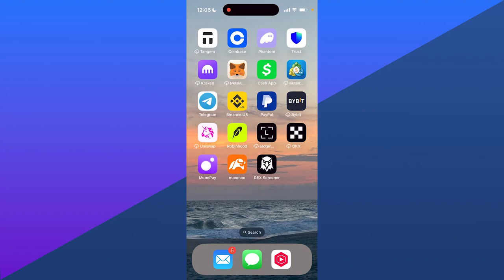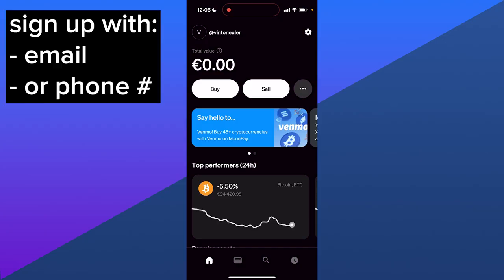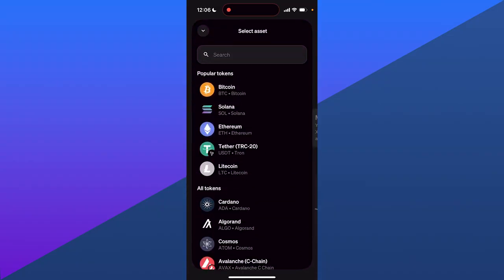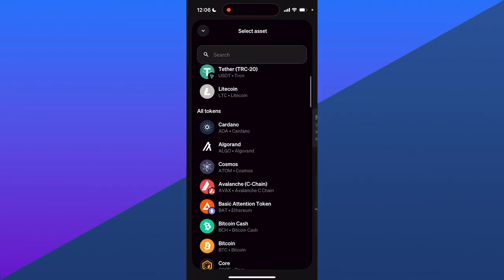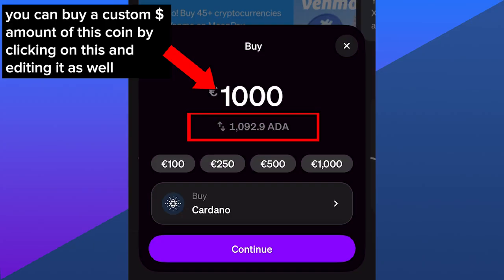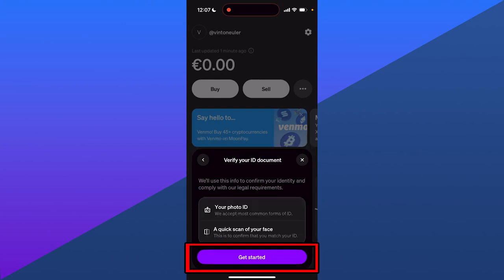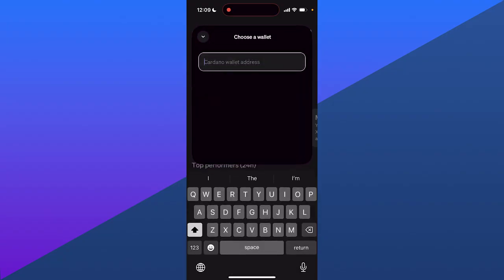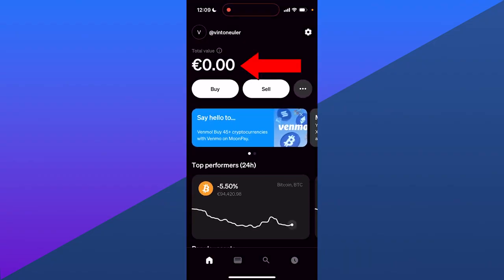How To Buy Bitcoin On Moonpay App With Credit Card - Full Guide